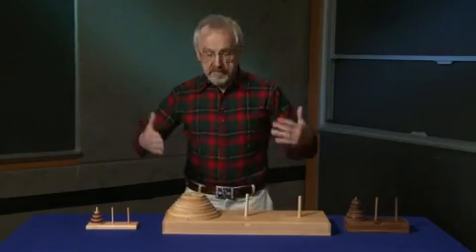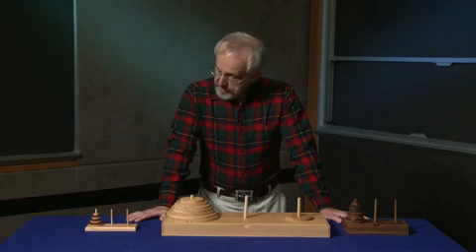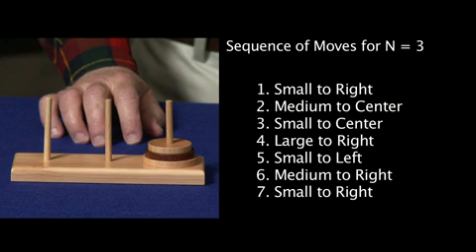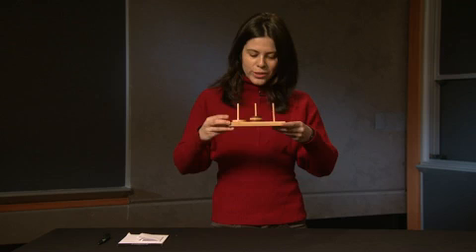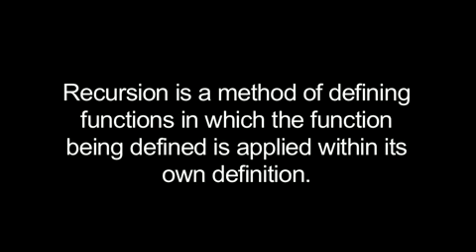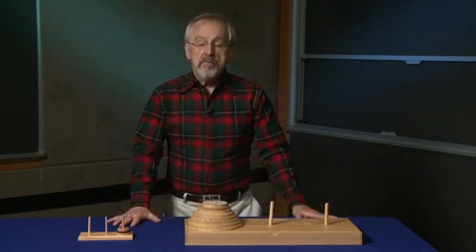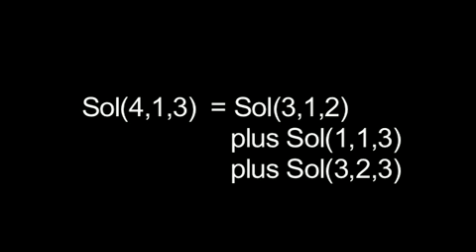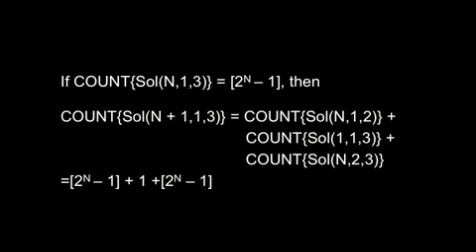The Towers of Hanoi: Experiential Recursive Thinking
This lesson is about the Towers of Hanoi problem, a classic famous problem involving recursive thinking to reduce what appears to be a very large and difficult problem into a series of simpler ones. The learning objective is for students to begin to understand recursive logic and thinking, relevant to computer scientists, mathematicians and engineers. The lesson is experiential, in that each student will be working with her/his own Towers of Hanoi manipulative, inexpensively obtained.  There is no formal prerequisite, although some familiarity with set theory and functions is helpful. The last three sections of the lesson involve some more formal concepts with recursive equations and proof by induction, so the students who work on those sections should probably be level 11 or 12 in a K-12 educational system.  The lesson has a Stop Point for 50-minute classes, followed by three more segments that may require a half to full additional class time. So the teacher may use only those segments up to the Stop Point, or if two class sessions are to be devoted to the lesson, the entire set of segments. Supplies are modest, and may be a set of coins or some washers from a hardware store to assemble small piles of disks in front of each student, each set of disks representing a Towers of Hanoi manipulative. Or the students may assemble before the class a more complete Towers of Hanoi at home, as demonstrated in the video. The classroom activities involve attempting to solve with hand and mind the Towers of Hanoi problem and discussing with fellow students patterns in the process and strategies for solution.